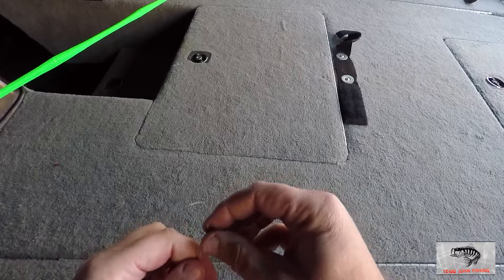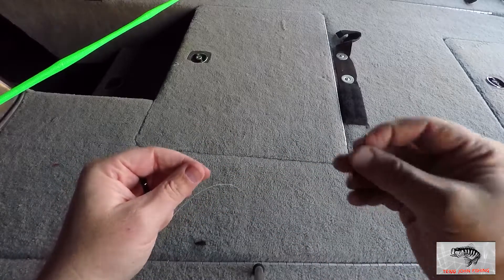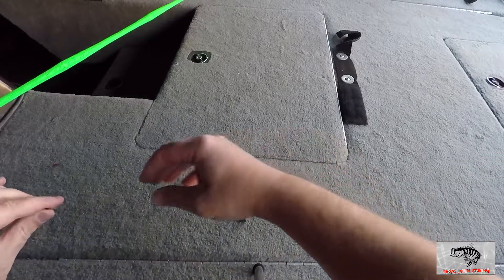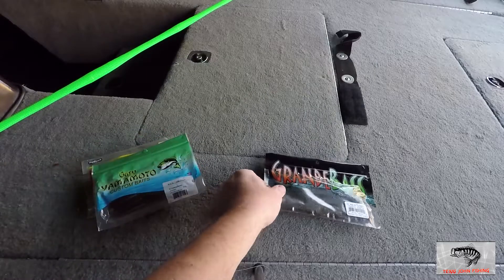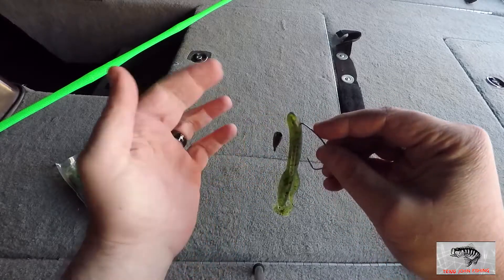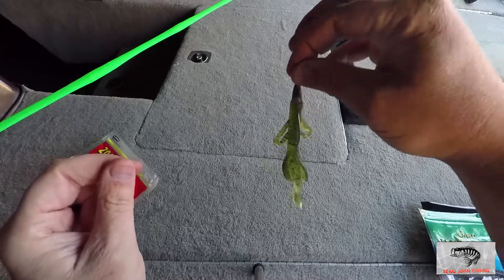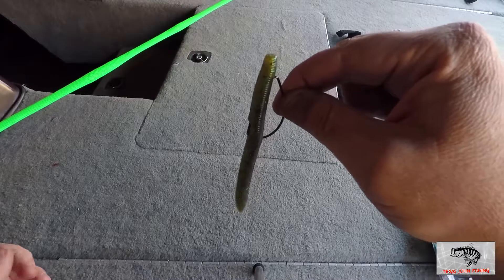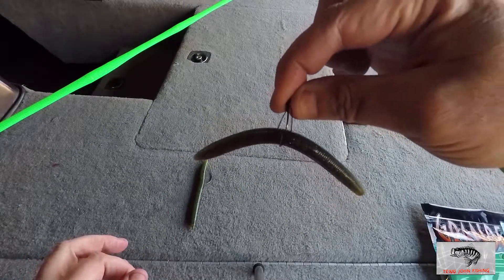Bass Fishing 101- Plastic Baits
We continue with the Bass Fishing 101 Series with a video on plastic baits along with a Texas Rig tutorial. In the future we will be having videos on moving baits like crank baits, spinner baits and swim baits so stay tuned for more videos like these in the near future.